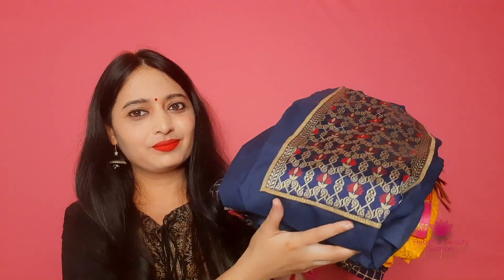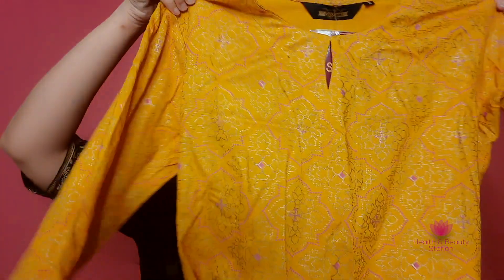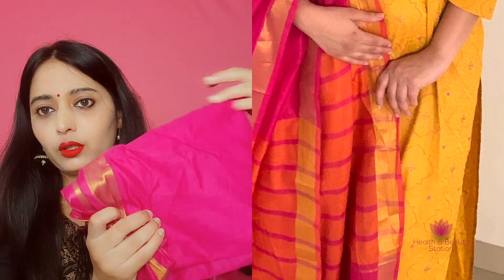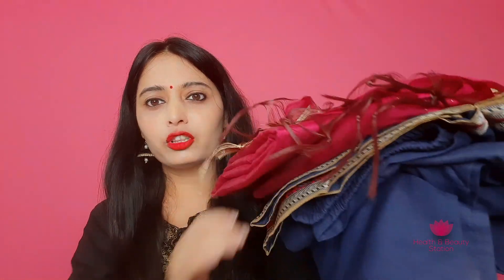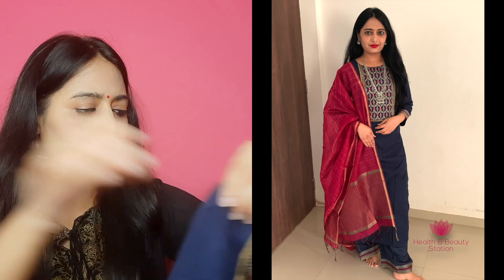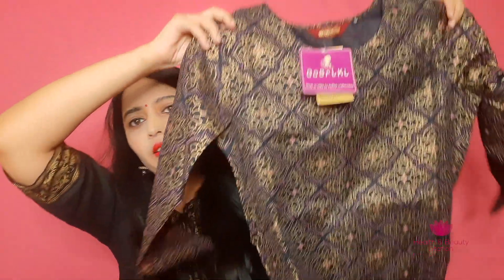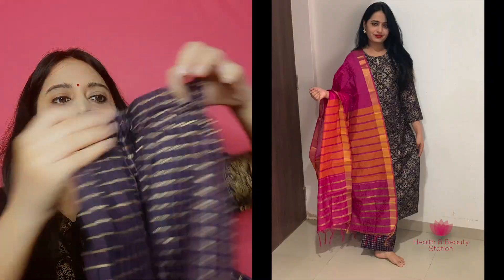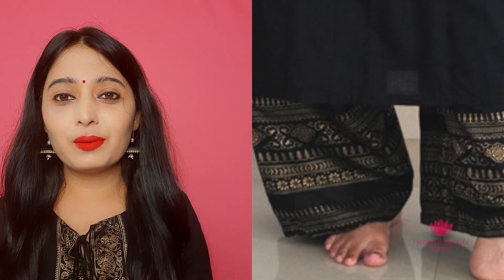Amazon Kurta Palazzo Set Haul | Festive colours | By HealthAndBeautyStation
Buying Links :

Amazon Kurti, Anarkali dresses, Tunics Fashion Haul | Amazon Haul |
amazon kurta set haul
amazon kurta set